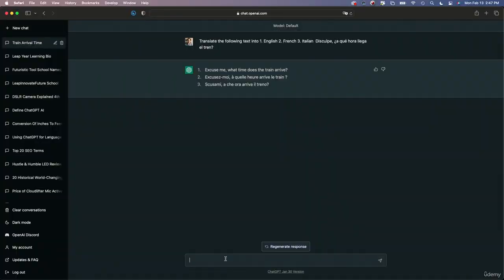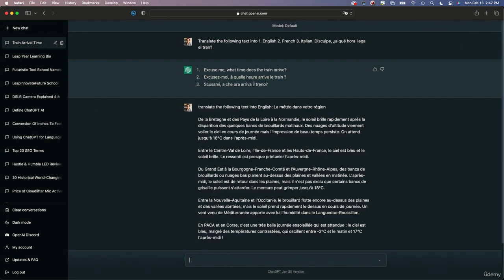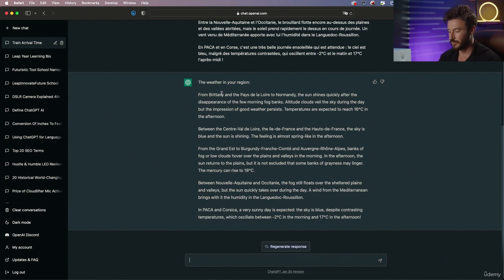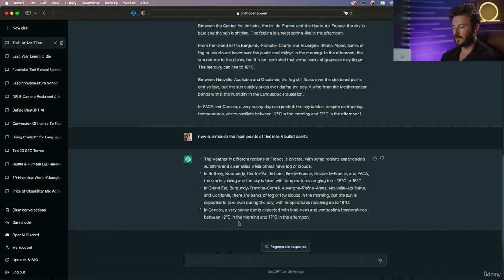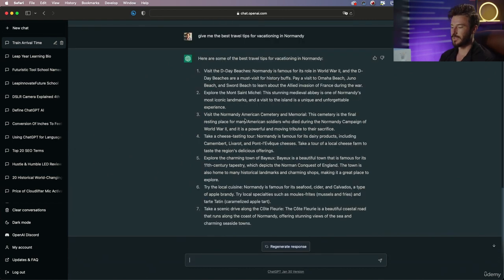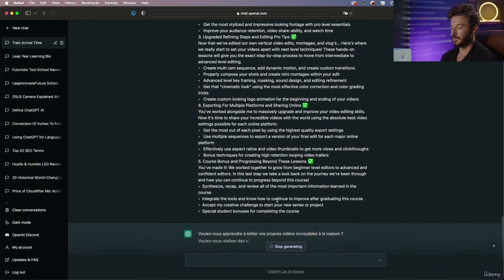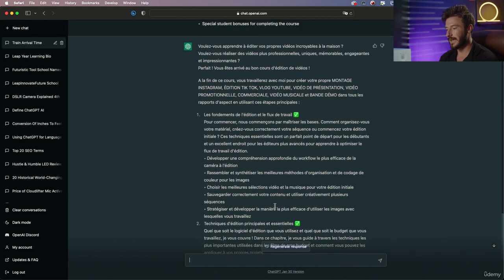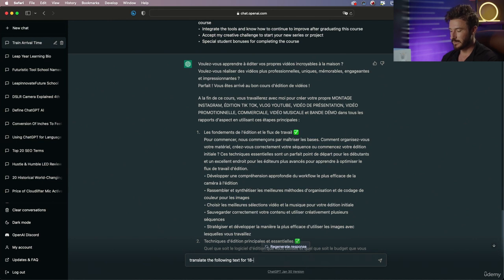Language Translation | ChatGPT Complete Guide: Learn Midjourney, ChatGPT 4 & More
1. ChatGPT: Fundamentals and 150+ Prompting Ideas for ChatGPT
2. ChatGPT: Simplify Complex Information, Prompt Engineering, and 17 Page Prompting PDF
3. ChatGPT: Content Creation, Social Media, Copywriting, SEO, and Video Scripts
4. ChatGPT: Quickly Learn, Research, Prepare for Job Opportunities, and More
5. ChatGPT: Code Generations, Algorithms, Debugging, and Documentation
6. Midjourney: Setup, Settings, Workflow, Commands, Prompting, and Stylization
7. Midjourney: Reiterating, Upscaling, Aspect Ratios, and Remixing
8. DALL-E 2: Website Interface, Layout, Prompting, Creating Variations
9. DALL-E 2: Inpainting, Outpainting, and Blending Multiple Images Together
10. Generative AI for Gigs, Side Hustles, Freelance, and Selling Items Online
12. AI Video: Create a Talking AI Avatar, Bulk Create TikToks, Reels, and Shorts
13. AI Photo: Make Your Photo Speak, AI Photoshop Replacement, and Remove Watermarks
14. AI Writing and Copy: Google Sheets, Automate Messaging, and Data Extraction
15. AI Music: AI Tool Integrations for Music Production and Google's AI Music Maker
16. AI Voice: Fix Any Audio Into Podcast Quality, Text to Voice, and Voice Cloning